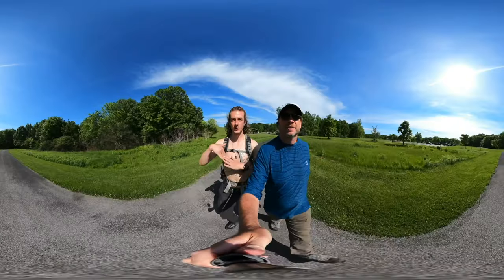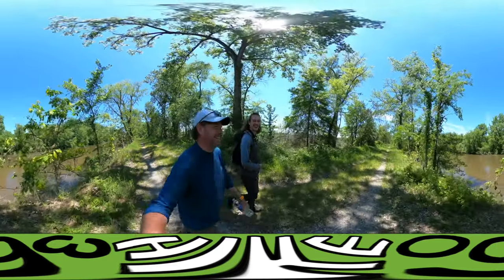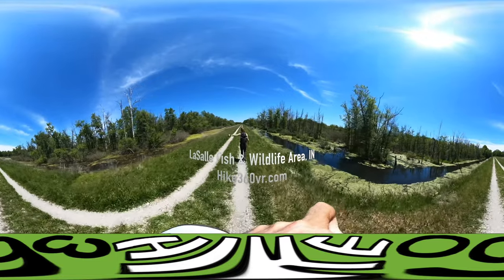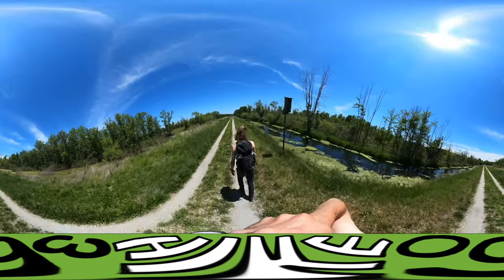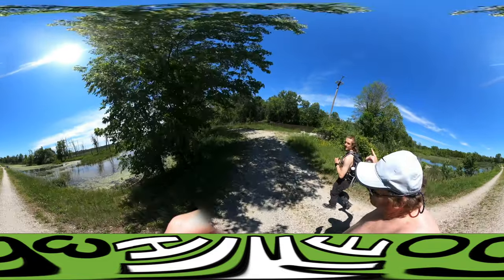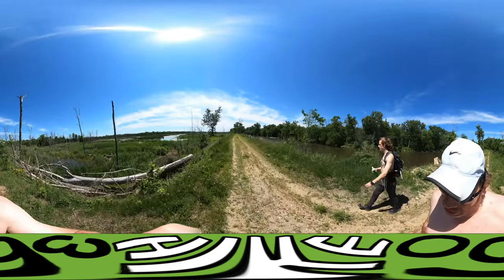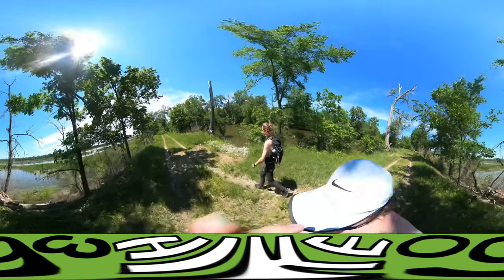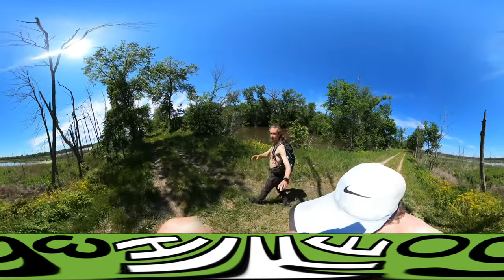Hiking LaSalle Fish & Wildlife Area, IN - Chicago's 60 Hikes (Hike 360° VR Video)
Join us on a scenic hike at LaSalle State Fish and Wildlife Area in Indiana!

Explore the beautiful five and a half mile trail alongside the Kankakee River, where you may encounter a variety of wildlife from opossums to bullfrogs. Marvel at the picturesque marshes and lily pads as we trek through the natural landscapes.

This is Hike #45 of Chicago's 60 Hikes. LaSalle Fish & Wildlife Area was a great hike for us. We are hitting our hiking stride, so to speak, and our first round of trail names were create. The location along the Kankakee River was another highlight. LaSalle Fish & Wildlife Area offers several areas and sports.

Timestamps:
1. Exploring LaSalle State Fish and Wildlife Area in Indiana - 00:00:11
2. Wildlife watching by the Kankakee River - 00:00:53
3. Beautiful lily pads and frogs along the trail - 00:02:18
4. Discussing challenges of navigating through the hike - 00:04:07
5. Tick encounter and safety awareness - 00:04:50
6. Observing the Kankakee River during the hike - 00:05:07
7. Highlights of the hike and learning Osprey facts - 00:05:55
8. Estimating distance left on the hike - 00:07:04
9. Enjoying a pistachio butter sandwich break - 00:07:24
10. Indulging in carb-heavy dinner anecdotes - 00:08:07
11. Conclusion of the hike and future adventures - 00:09:11

Indiana Dundes National Park, Indiana
Swimming Indiana Dunes National Park, Indiana